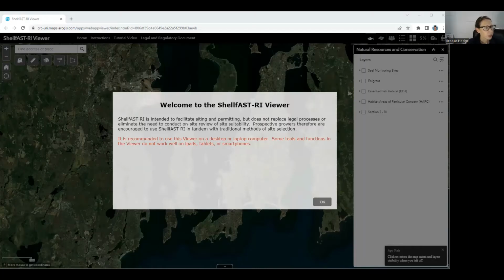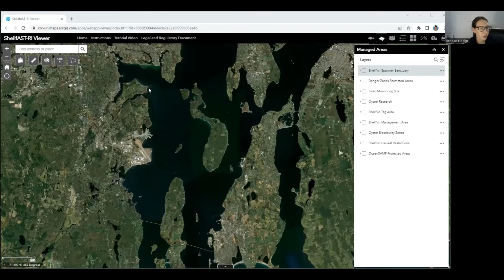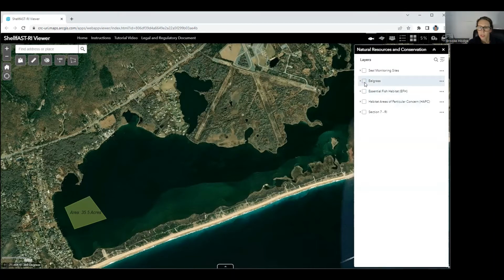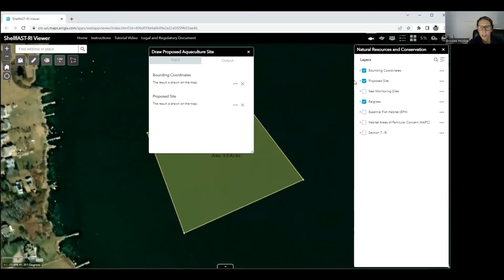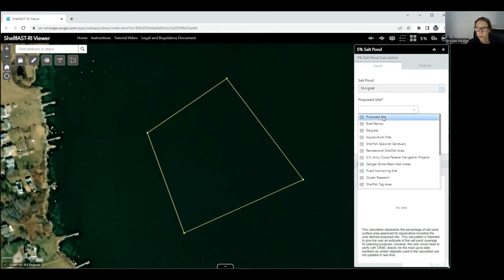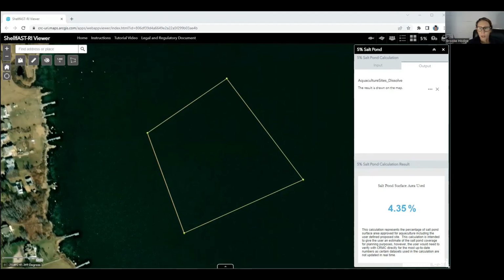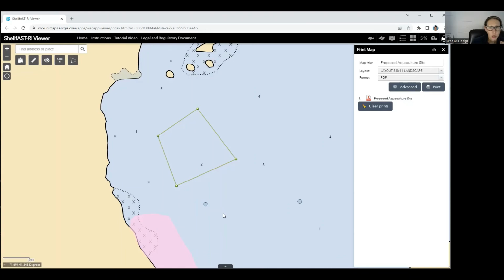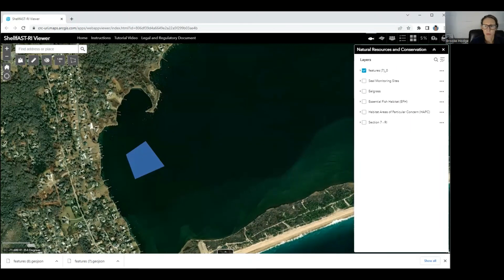ShellfAST-RI Tutorial Video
This video is a tutorial on the use of the RI Shellfish Aquaculture Siting Tool (ShellfAST-RI).